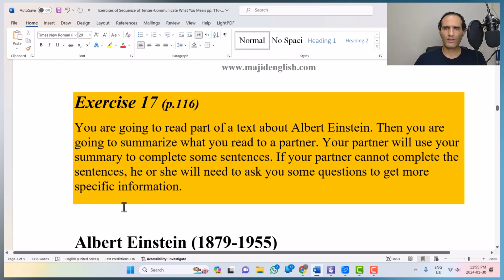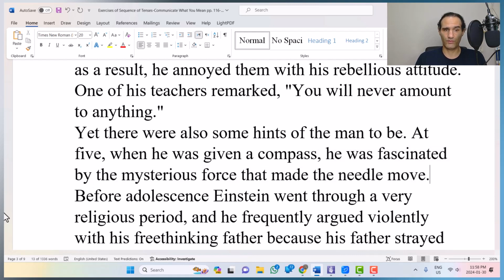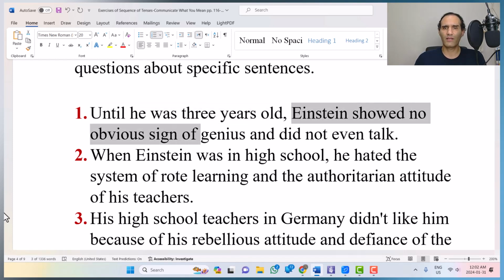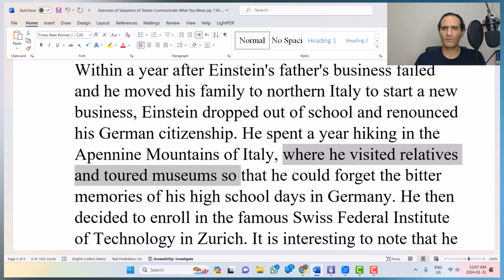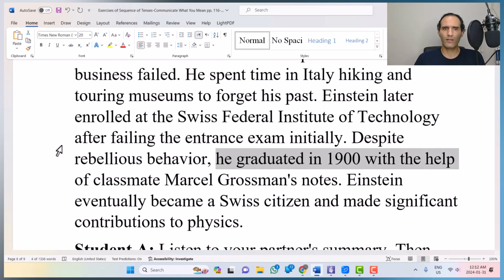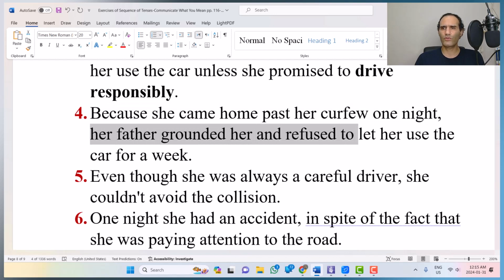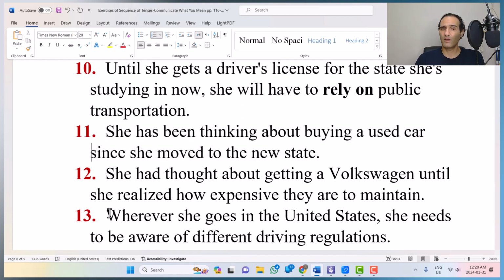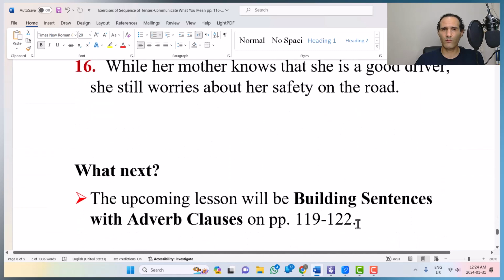20. Exercises of Sequence of Tenses-Communicate What You Mean pp. 116-118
🌟 Welcome to an enriching journey of language mastery with your dedicated teacher! 🌟

Are you ready to elevate your English proficiency to new heights? Join me in this comprehensive tutorial where we delve into the intricate world of advanced grammar, specifically focusing on adverb clauses and sequences of verb tenses.

Throughout this engaging session, I meticulously guide you through various examples, ensuring a thorough grasp of these fundamental concepts essential for both writing and speaking fluency. From elucidating the applications of adverb clauses to unraveling the complexities of verb tense sequences, every aspect is meticulously crafted to empower you in your linguistic journey.

But that's not all! I understand the significance of language proficiency in standardized tests like IELTS and TOEFL, which is why I've tailored this tutorial to provide you with invaluable skills and insights to ace these assessments with confidence.

Moreover, I don't just stop at grammar instruction. I equip you with essential tools for independent learning, demonstrating how to effectively utilize dictionaries and online resources to enhance your understanding and accuracy.

What sets this tutorial apart is my unwavering commitment to your learning journey. I revisit key points multiple times, ensuring your comprehension and autonomy in utilizing these grammar structures.

But here's the golden feature of my teaching method - ample opportunities for you to speak! Through interactive exercises and engaging dialogue, you'll actively participate, honing your speaking skills in a supportive environment.

And as we draw to a close, I offer a succinct review of the unit, encapsulating the main points for effortless recall. In just a couple of minutes, you'll solidify your understanding of the entire lesson.

Now, I invite you to be part of our growing community of language enthusiasts.

Let's embark on this transformative journey together - your fluency awaits! 🚀

جواب-communicateWhatYouMean
جوابهای-communicateWhatYouMean
پاسخنامه-communicateWhatYouMean

کلاس-آنلاین
# زبان-کنکور
جواب-اینترچنج
جواب-سلوشنز
جواب-تکتیکس

Chapters:
00:00 Communicate What You Mean
00:34 Sequence of Verb Tenses & Adv. Clauses
01:29 Exercise 17, p. 116
09:14 Exercise 17, Part 2, p. 117
14:33 Exercise 18, p. 118
20:23 Unit Review
21:37 Final Comment